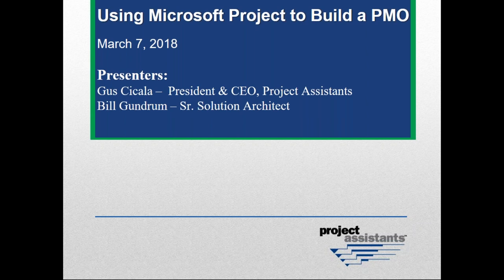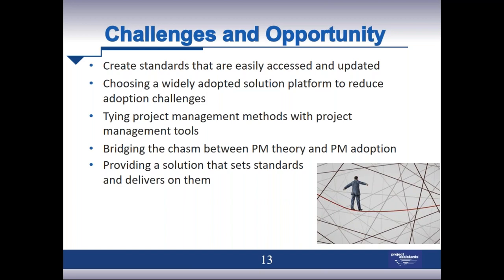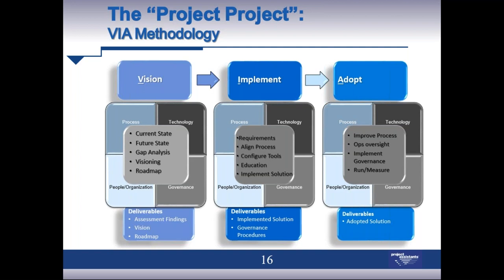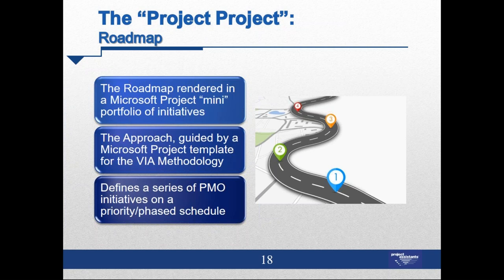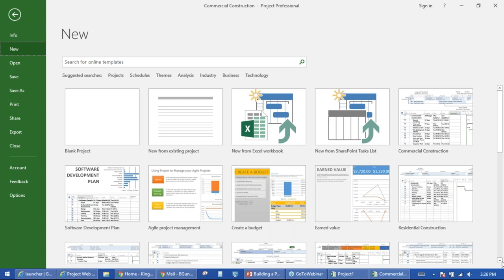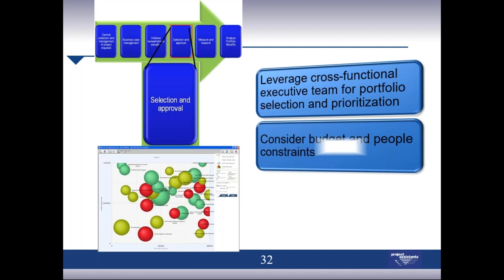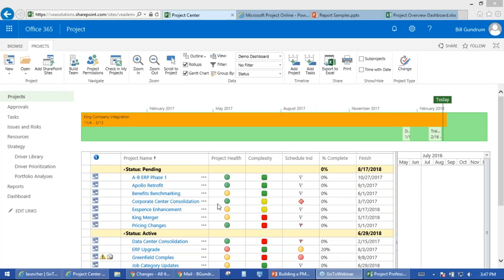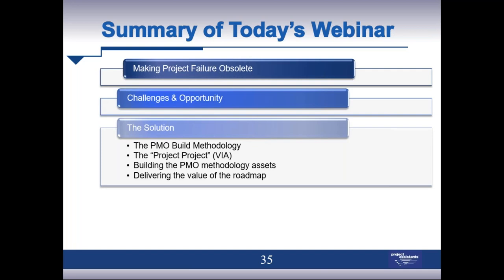Building a PMO with Microsoft Project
“The [organization] waiting for the perfect project management solution will still be waiting 10 years from now."
Harvey Levine, 1986

Microsoft Project Server is a powerful technology solution to bring organizations closer to the Holy Grail ideal of Enterprise Resource Management. This webinar covers:

* Organizational considerations for organizations who need technology to help with their PMO
* The features and functions Microsoft Project provides for resource management
* Organizational best practices for planning and adopting the technology into your People and Processes